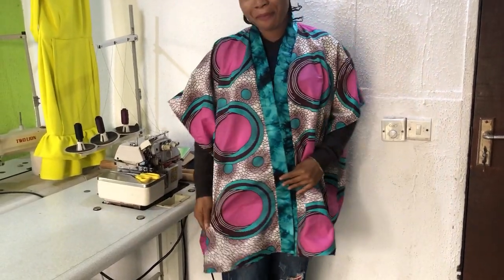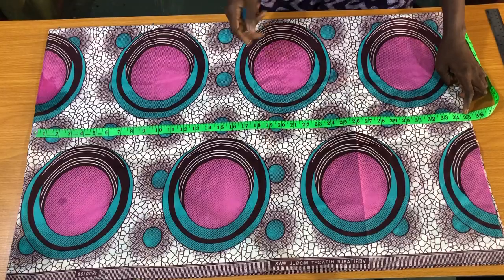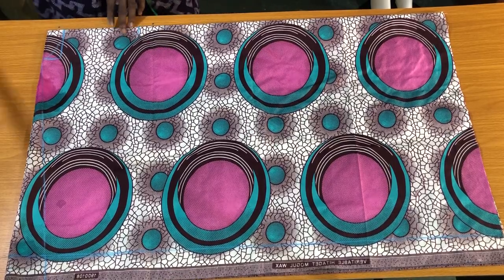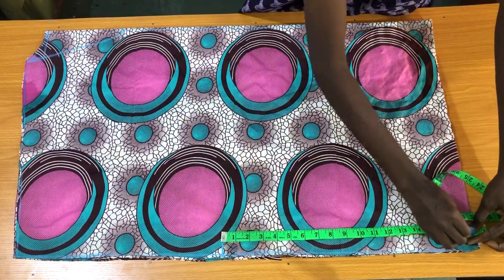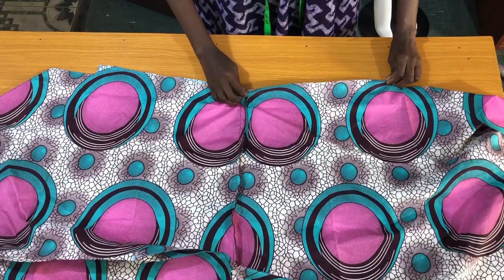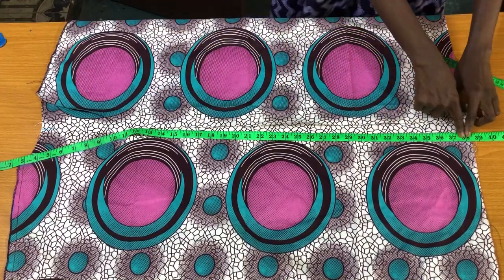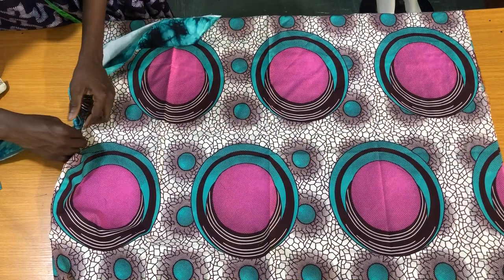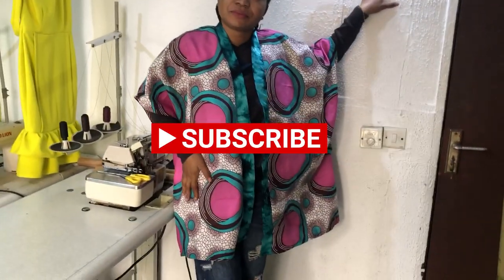How to make this trendy Open front Kimono Cardigan/Abaya dress || CUTTING and STITCHING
This is a easy tutorial on how to make this trendy open front KIMONO CARDIGAN with a fabric of 2yards in width

This kimono can be rocked as a top , midi dress and maxi dress